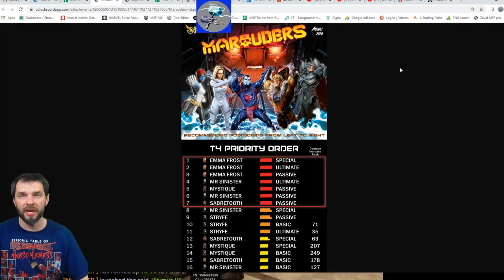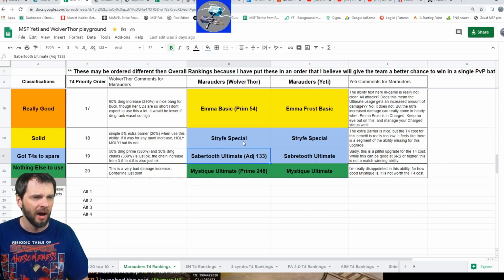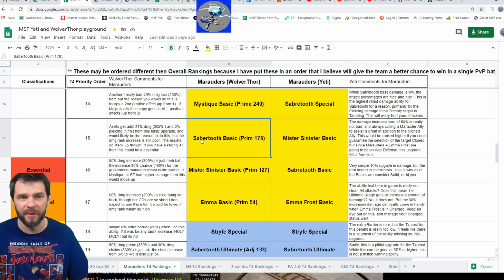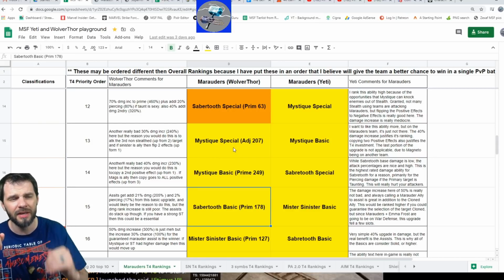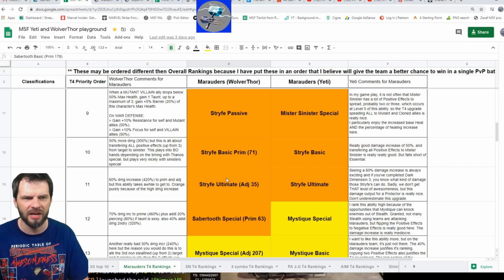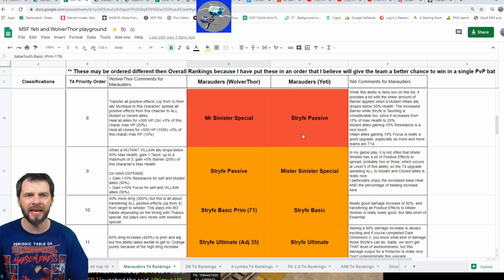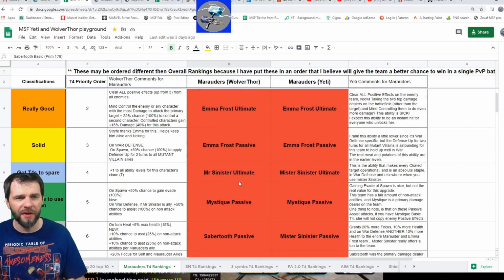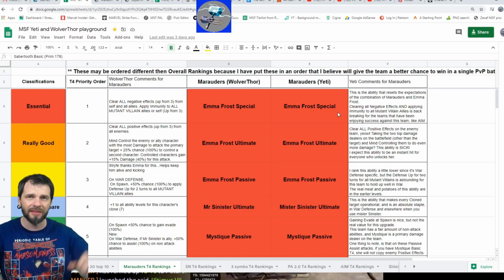Final Emmarauder T4 Rankings!! Punk, Yeti and WolverThor Style!!